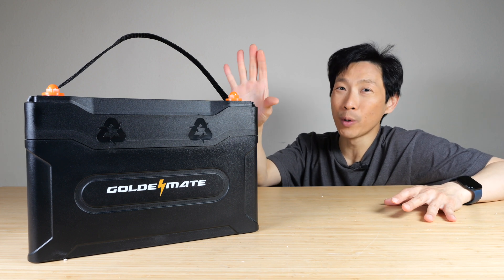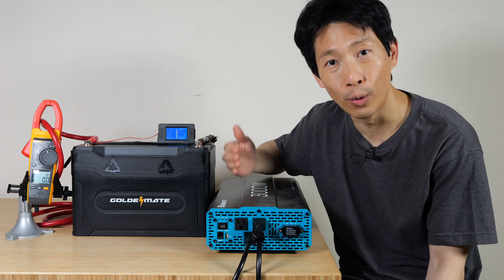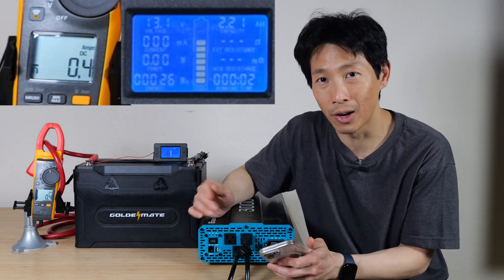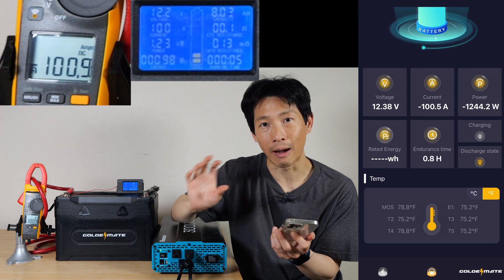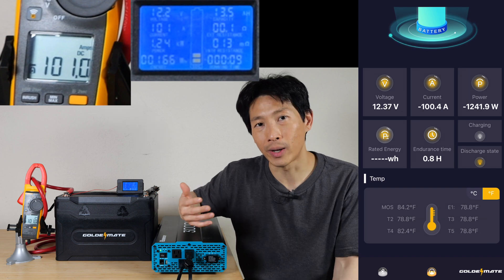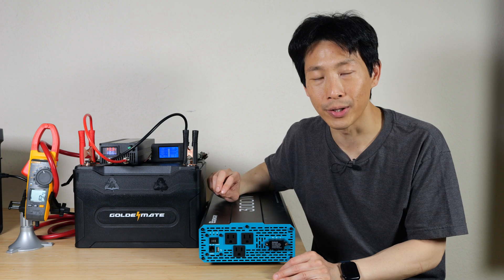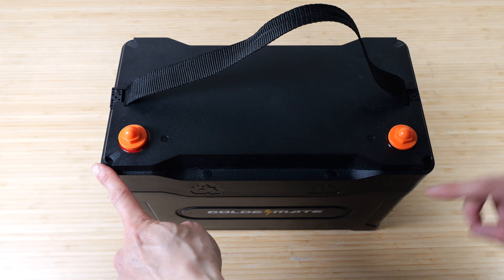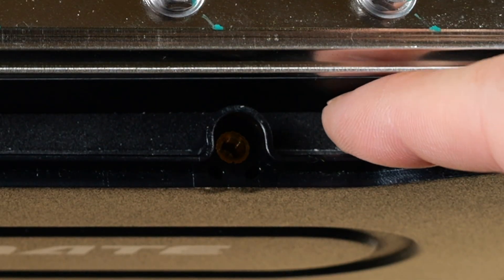How is this Battery IP67 Splash Proof? [Goldenmate]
This is a Group 31 IP67 Splash proof battery. Although I would not recommend to intentionally splash a battery with water, the external enclosure uses rubber gaskets to seal it from water entering. The capacity checks out at over 102Ah when it is rated at 100Ah. The maximum discharge can go over 100 Amps but the closer it gets to 200 Amps, the shorter a time it can sustain this due to heating. I was able to discharge at a full 100 Amps for the entire capacity of the battery.

It uses cylindrical cell packs and 4 of these packs combine into the full 12.8V output. The cells are held together with plastic braces and glue extremely well to the bottom of the case. So well that I had a hard time removing it to inspect the batteries.